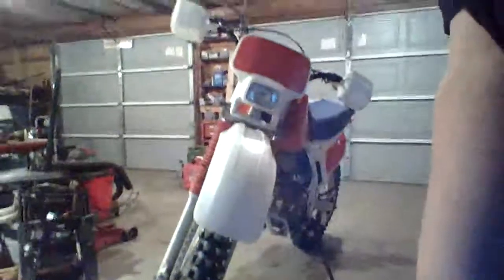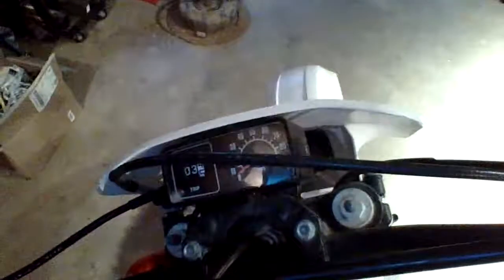a new toy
so i left some things out  i got it off face book market place for $2,000 wich is  a super good deal for a bike it has a few problems but we will getter done and get some gopro gear do that i can start some rideing videos  and send it so i will see you guys on the next one